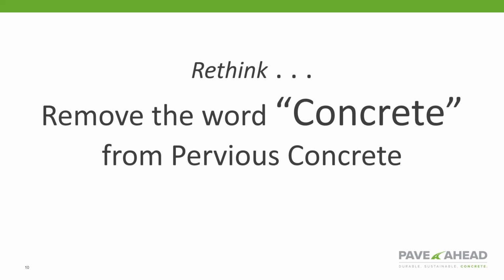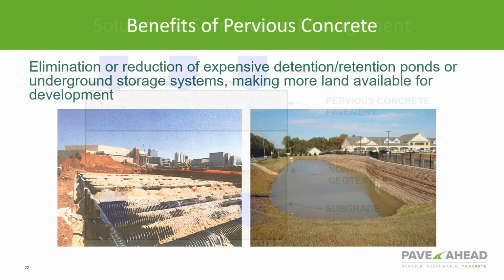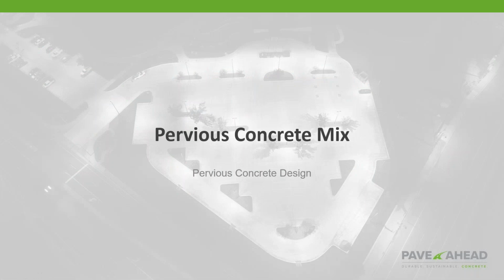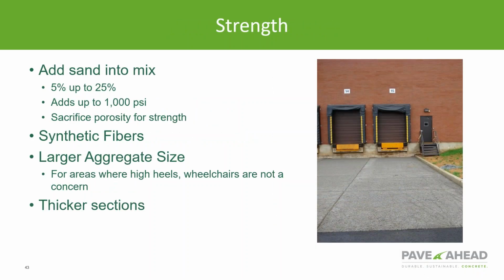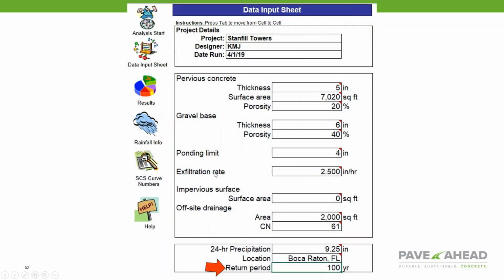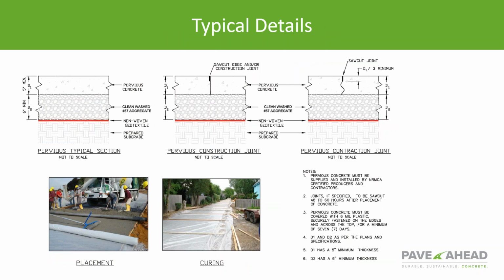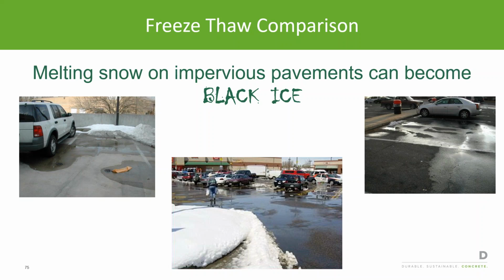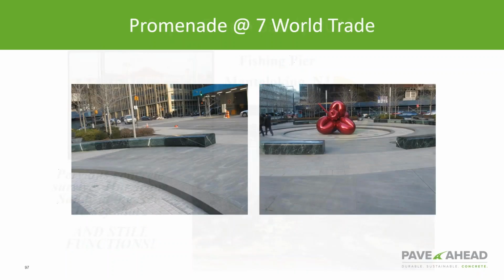Designing Pervious Concrete